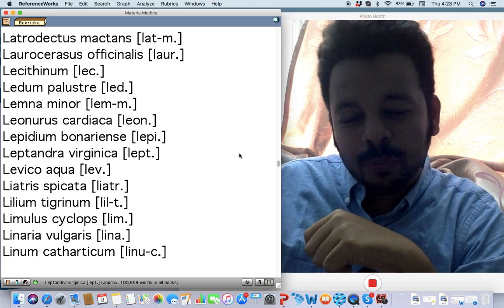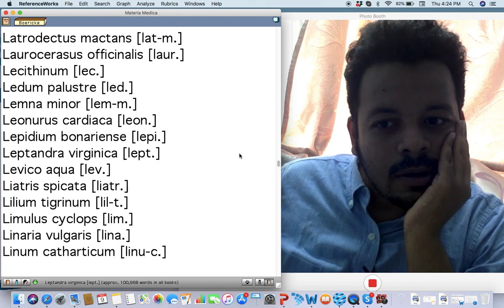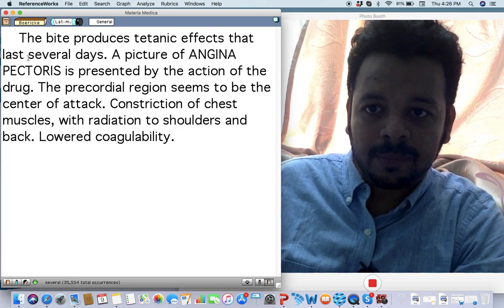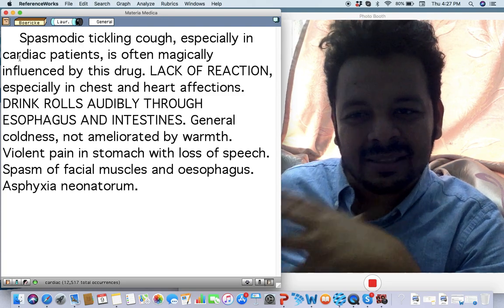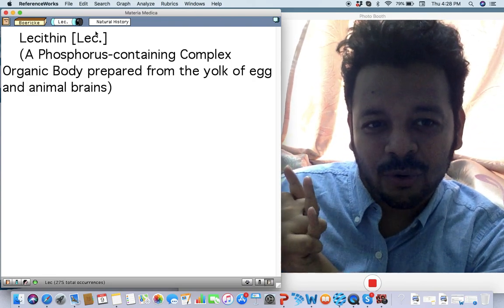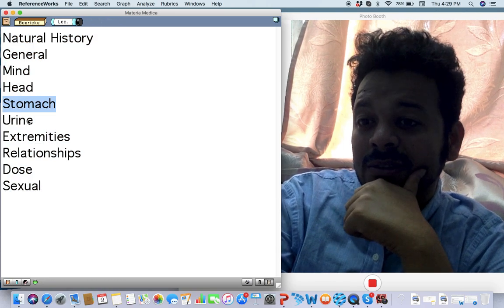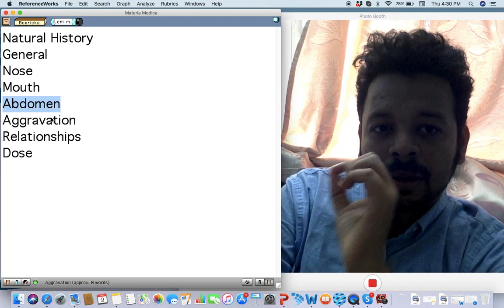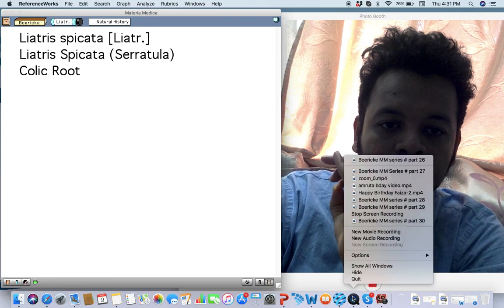Boericke MM series # part 31